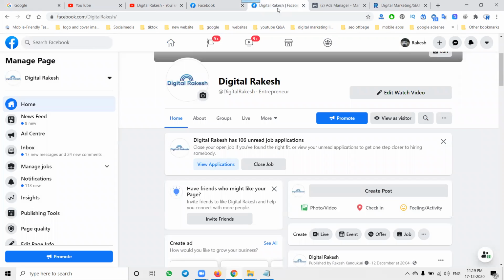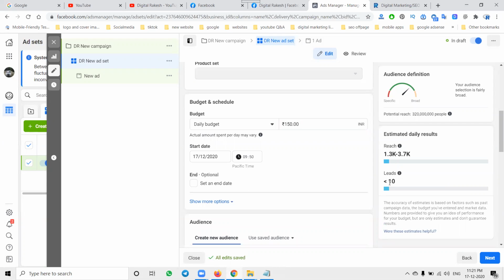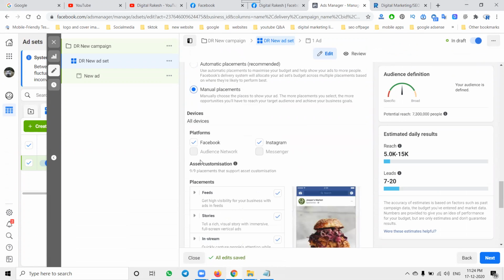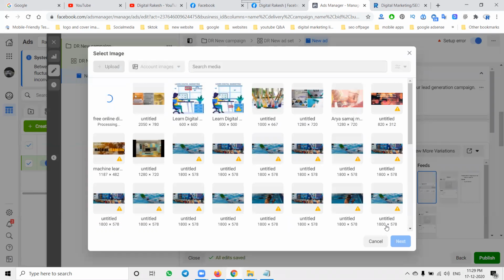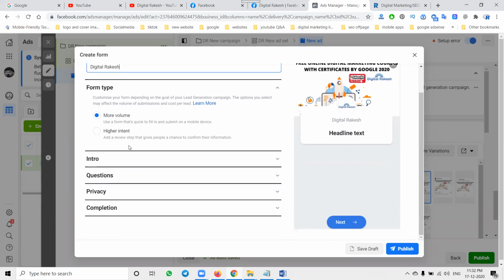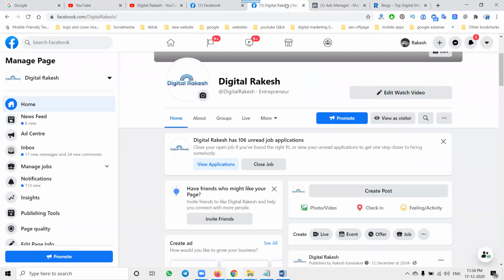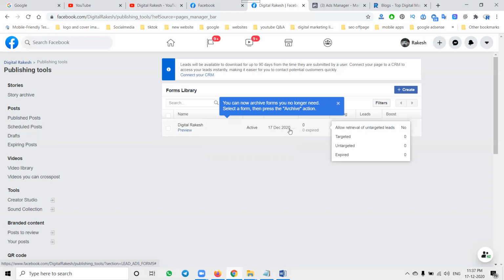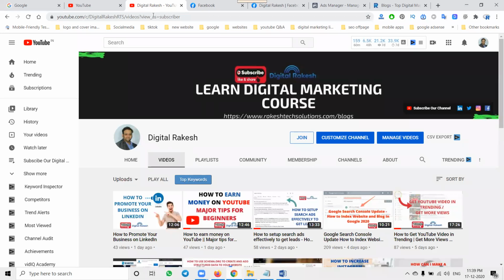How to generate leads with Facebook Lead Form Extensions | Facebook Business || Digital Rakesh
How to generate leads with Facebook Lead Form Extensions - How to Use Facebook Lead Ads to Grow Your Business - How to Use Lead Form Extensions in Facebook Ads -